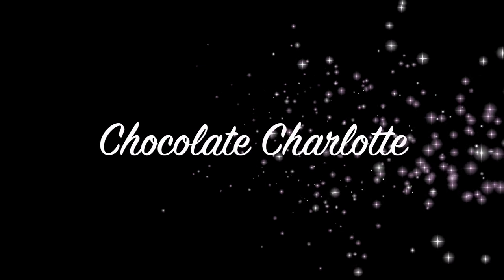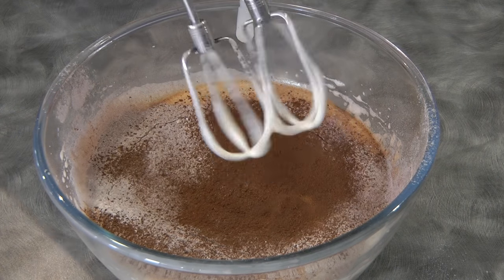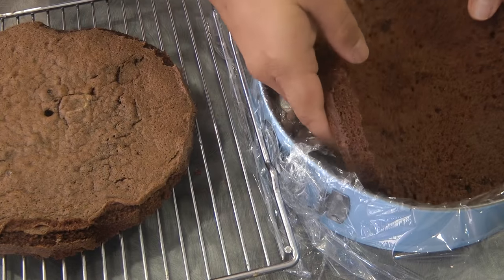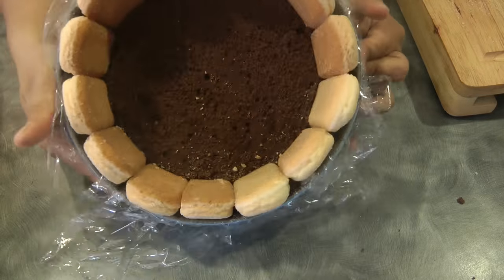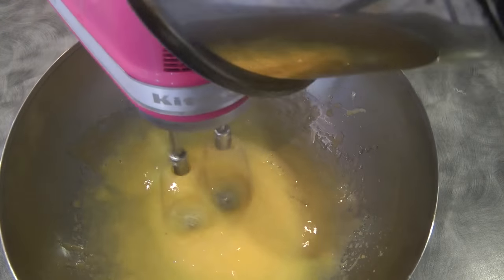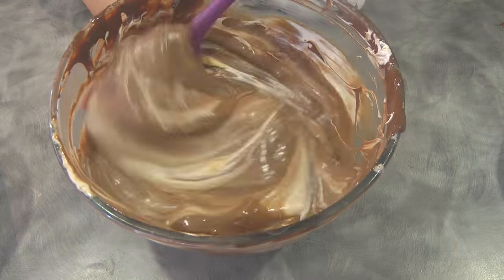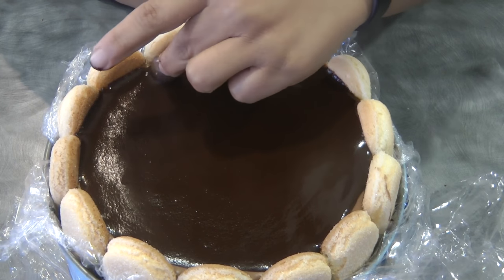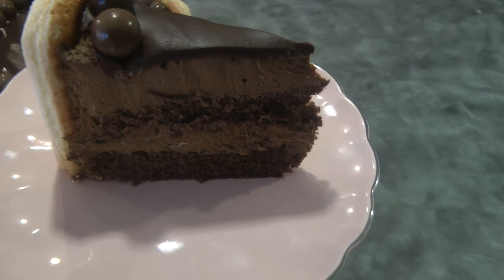Chocolate Charlotte Cake - mysweetambitions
1/3 cup + 1tbsp cake flour

25 ml fresh milk

20g butter

20g cocoa powder

1/2 cup + 1 tbso sugar

3 eggs

Sponge  Fingers about 14-15 pcs

Mousse:

1 1/2 cup cream

1 1/2 cup cream

12 ounces semi sweet chocolate

1/2 cup sugar

1/3 cup water

3 egg yolk

Ganache Glaze

100 g semi sweet chocolate
50 ml cream
maltesers optional